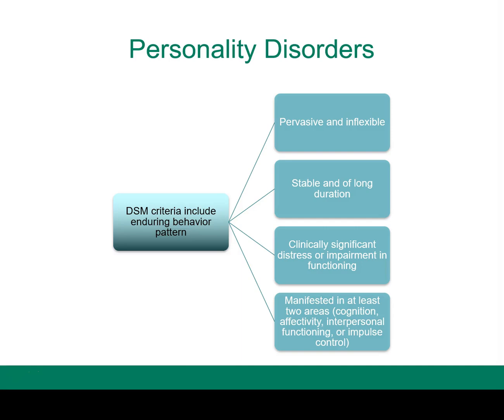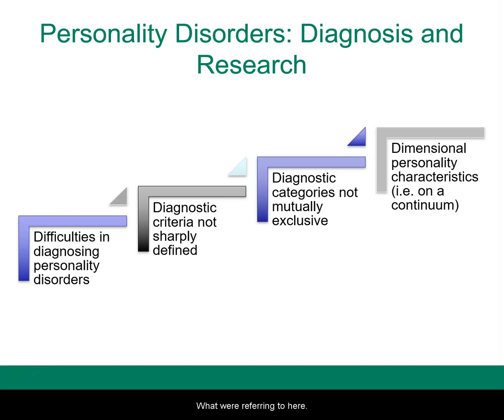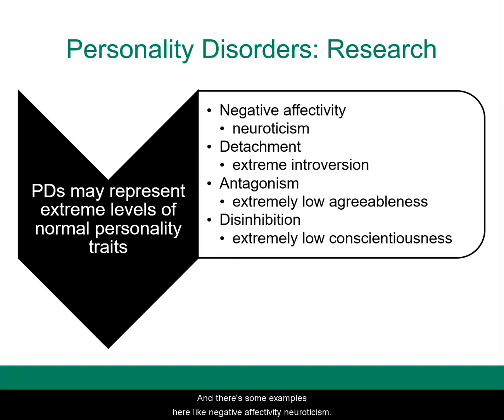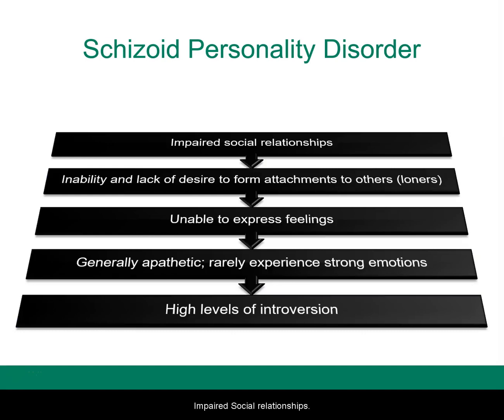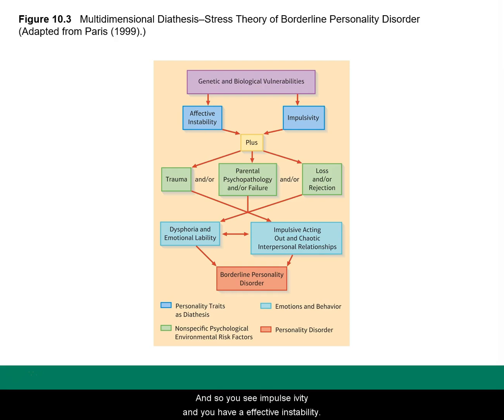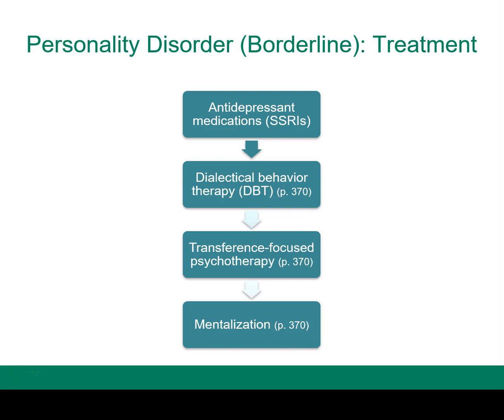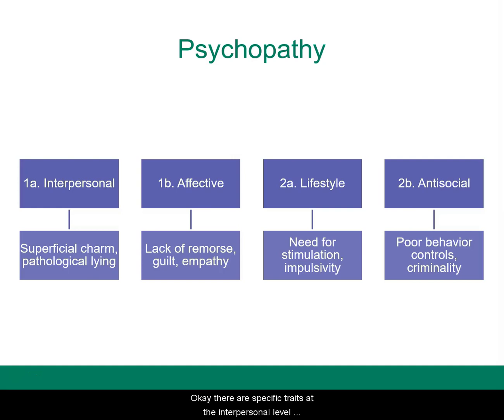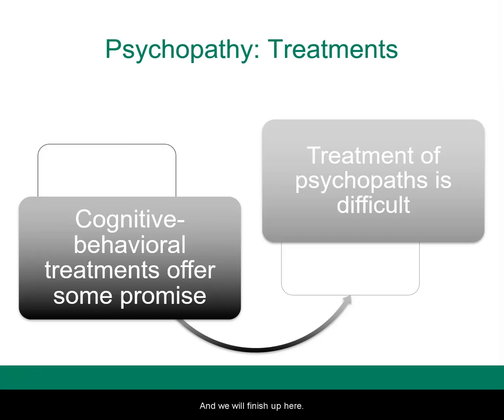Abnormal Ch 10